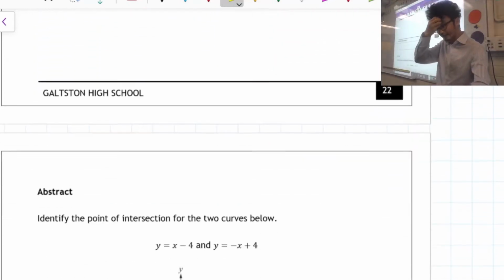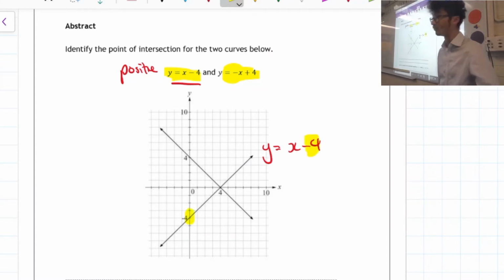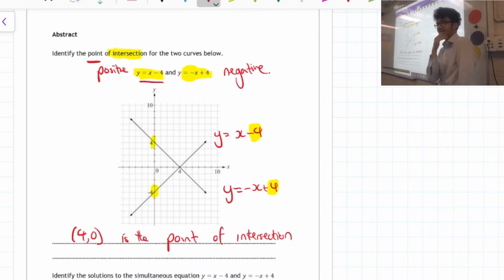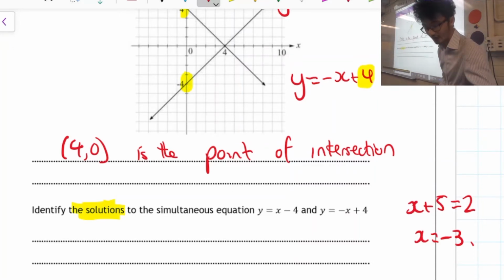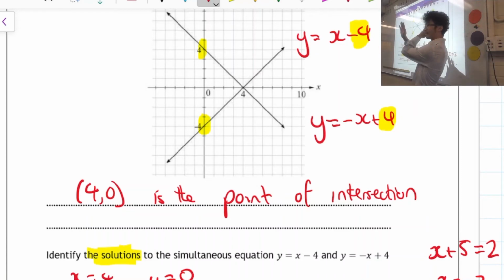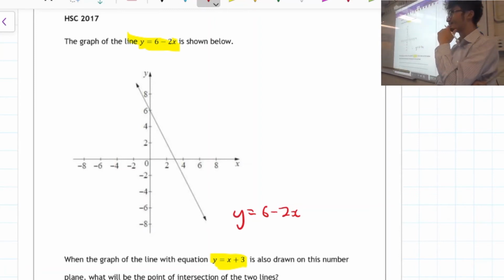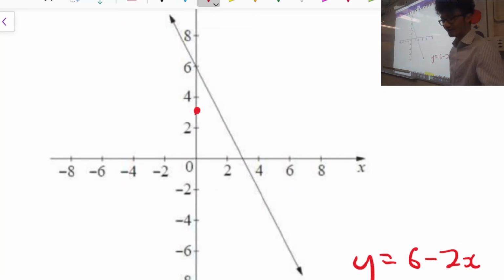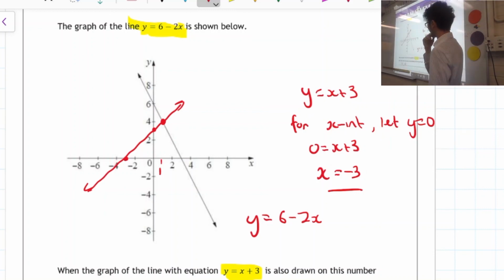Break Even Analysis (Part 1: Finding Intersection of Lines Graphically)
How to find the intersection of lines using a graphical method.